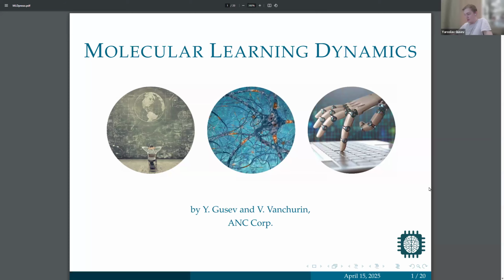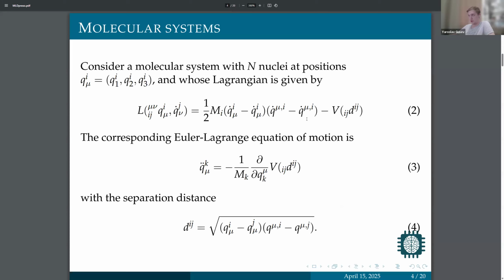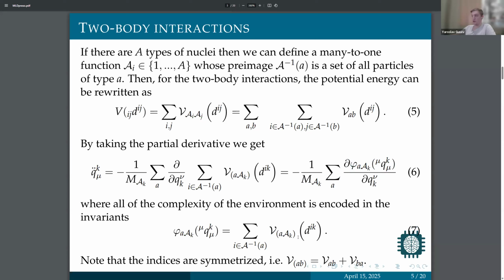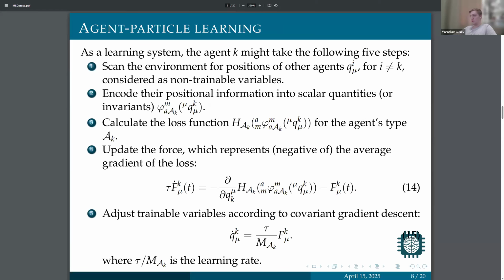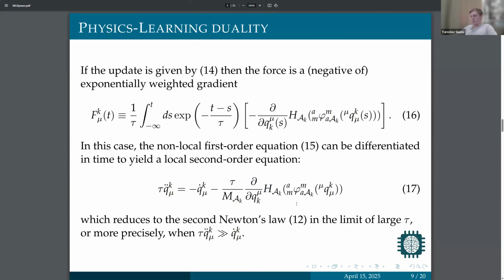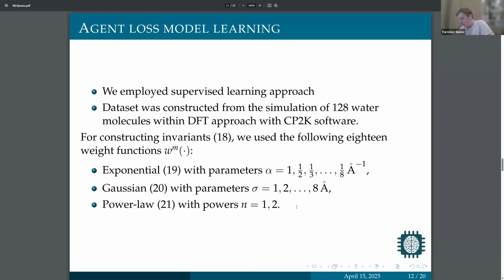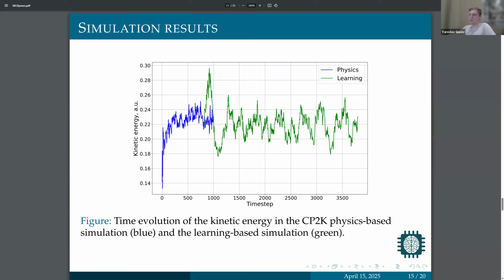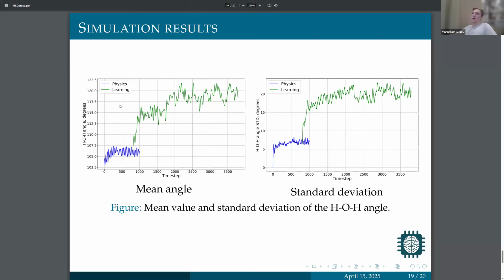"Molecular Learning Dynamics," by Yaroslav Gusev and Vitaly Vanchurin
Yaroslav Gusev for ANC Journal Club.